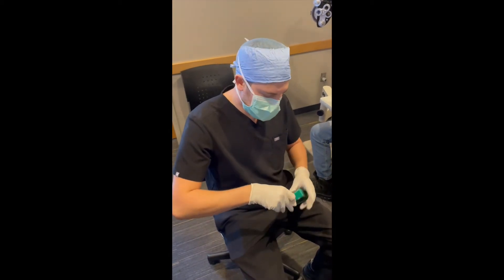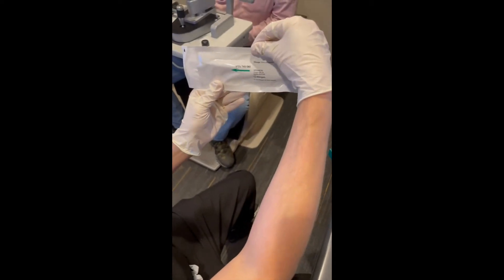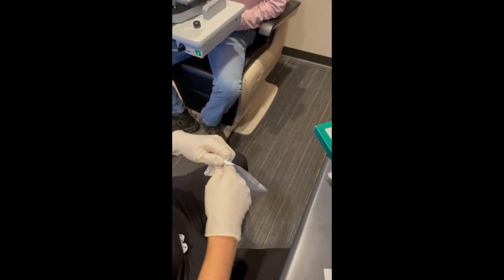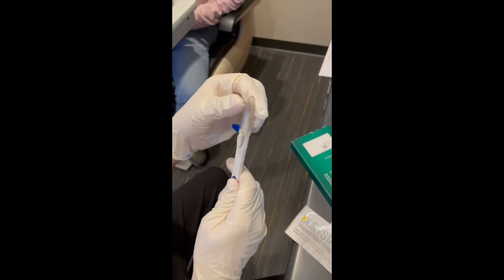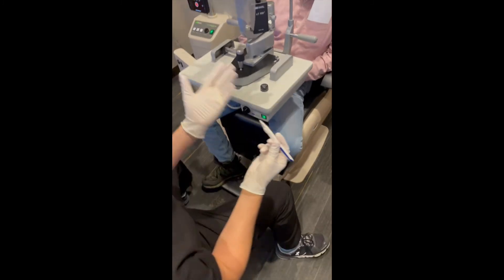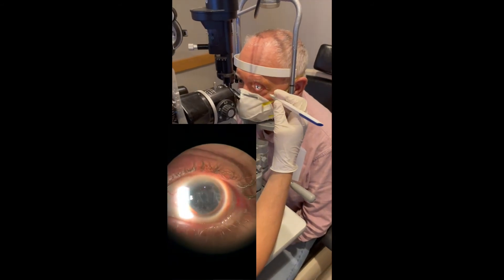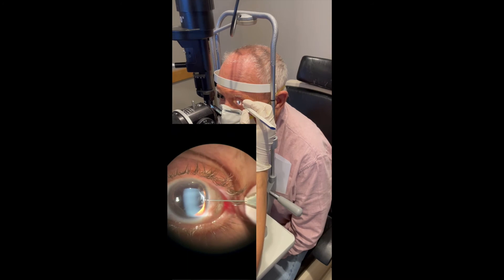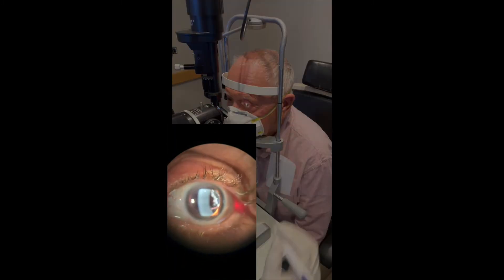Durysta Implantation at the Slit Lamp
Durysta, or Sustained Release Bimatoprost, being injected into the anterior chamber of a patient with open angle glaucoma.